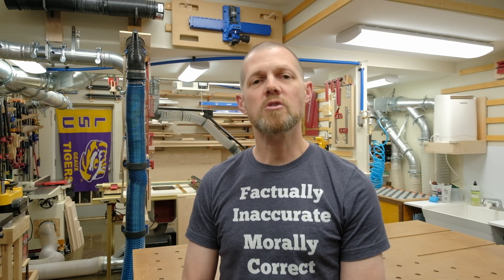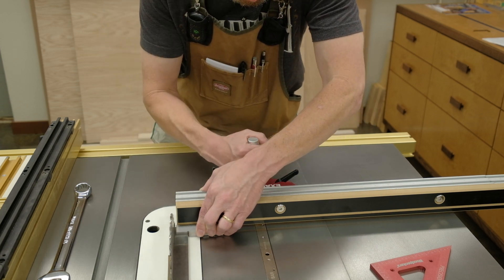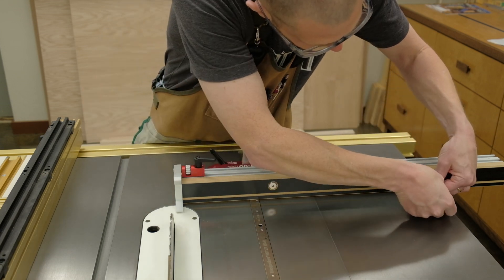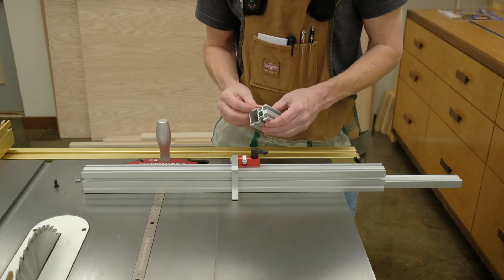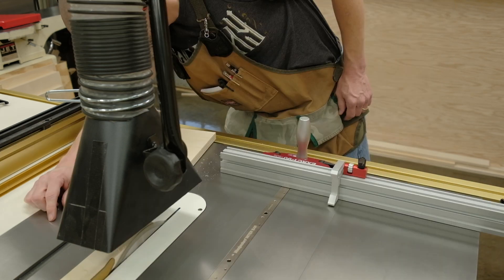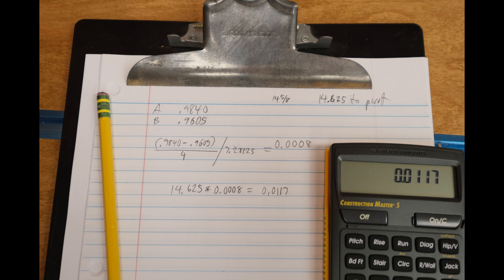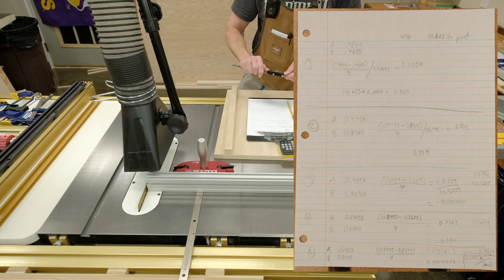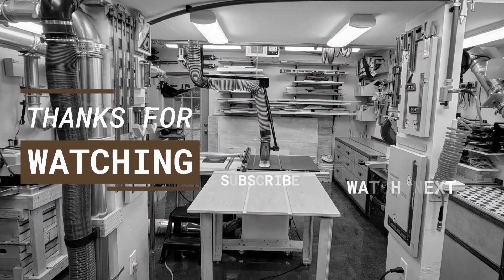EXACT-90 Miter Gauge - Setup, Calibration & Storage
00:00 - Introduction
00:18 - Assembly & Initial Calibrations
06:34 - 5 Cut Check for Square
11:19 - Building the Storage Hanger

Feeler Gauge Set
Some of the Blonde Shellac Flakes I have Used: